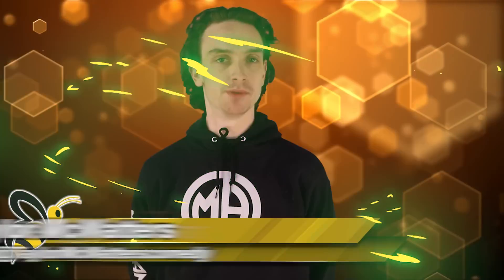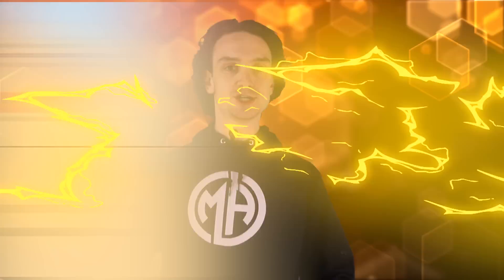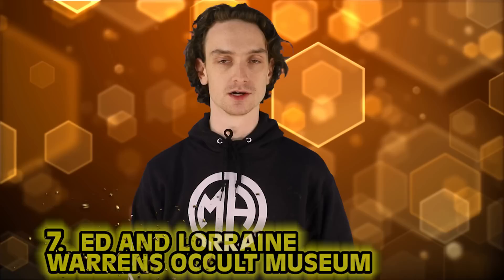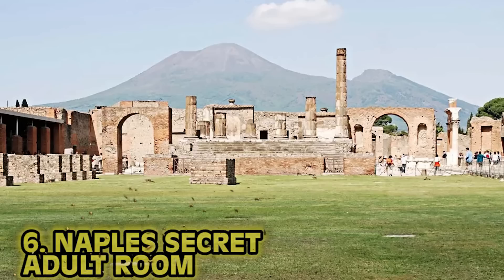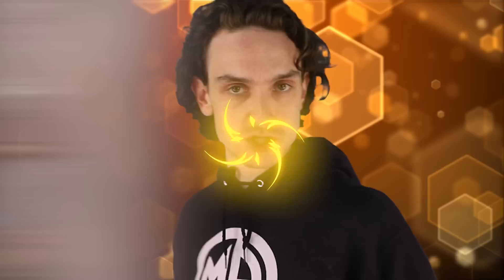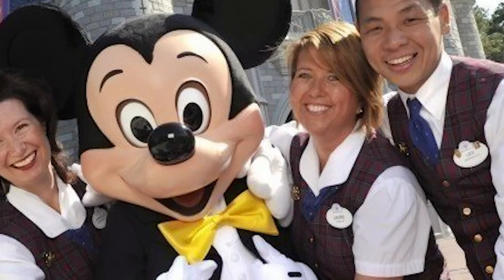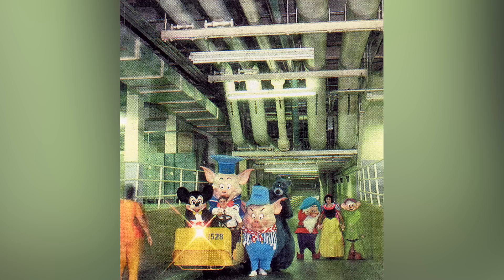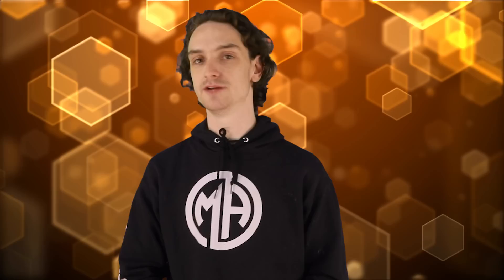Top 10 Secret Locations In History You Weren't Supposed To Know About - Part 2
From The Secret Metro 2 below Russia, to the Secret Adult Themed Room in The British Museum; There are some places you should NEVER see. Join us today on Bumblebee as we count down our Top 10 Secret Locations In History You Weren't Supposed To Know About - Part 2!

Timecodes:
0:00- Intro
00:11- Secret Cinderella Suite
1:07- DMZ
1:50- Surtsey Island
3:05- Ed and Lorraine Warren Occult Museum
3:57- Naples Secret Museum Room
4:54- Svalbard Seed Vault
5:45- Snake Island
6:45- Disney Underground Tunnels
7:51- Restricted Aboriginal Art
8:33- North Sentinel Island